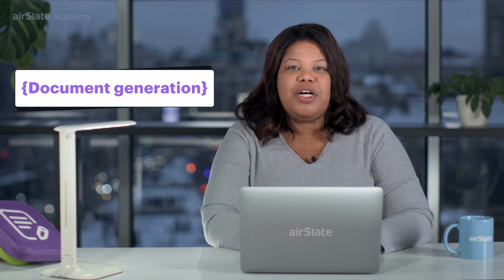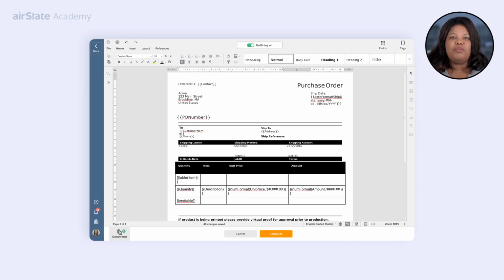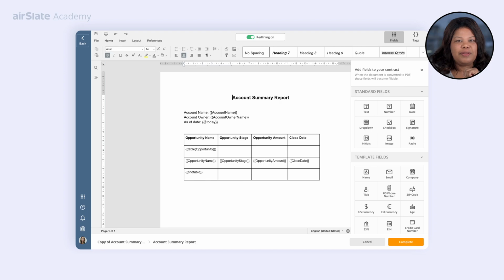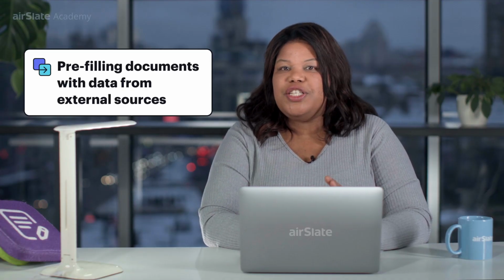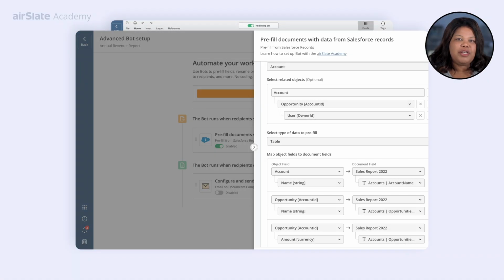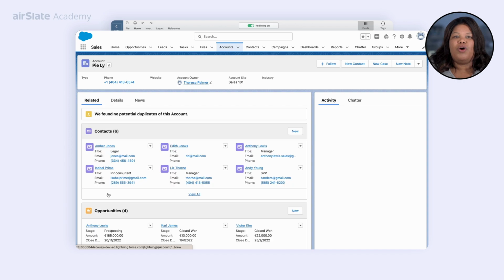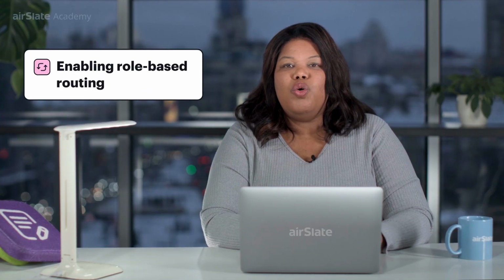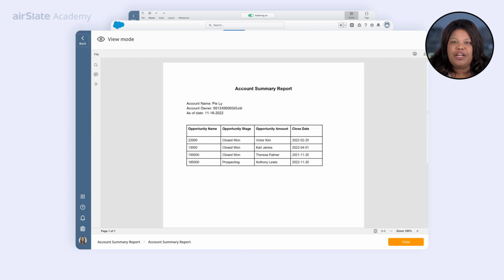Document Generation in Nutshell | airSlate Academy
🔵  Discover how to boost your contract workflows with airSlate document generation tools. Generate and customize contracts with dynamic and static data, make them ready for redlining, populate information from different sources, and route data to your cloud systems.

🔵 Join a network of automation and nocode professionals. Exchange valuable experiences, share stories, and just ask for help in our airSlate community

🔵 Find everything you need to know about the latest business automation trends